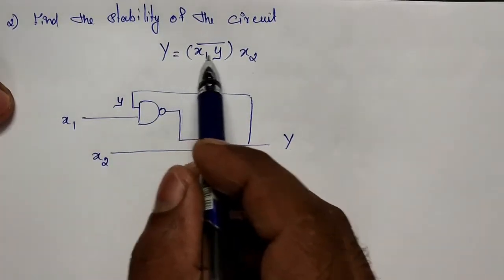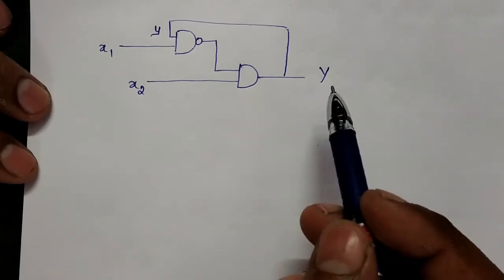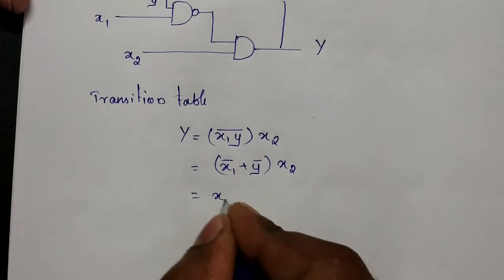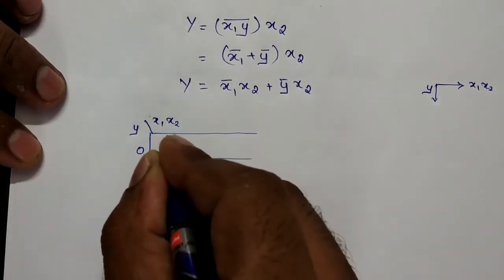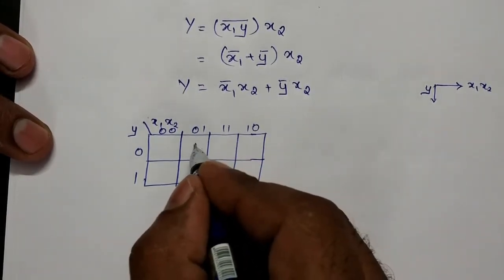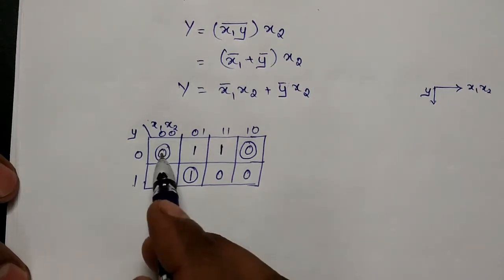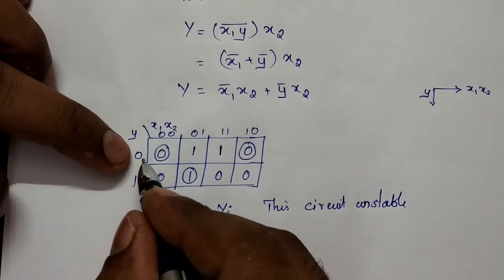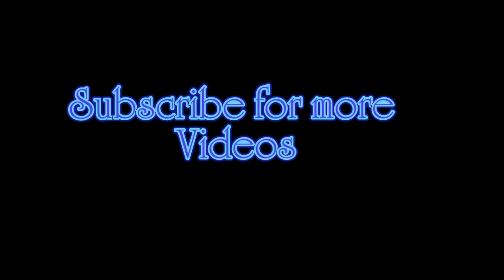Asynchronous sequential circuit stability analysis | Digital Electronics